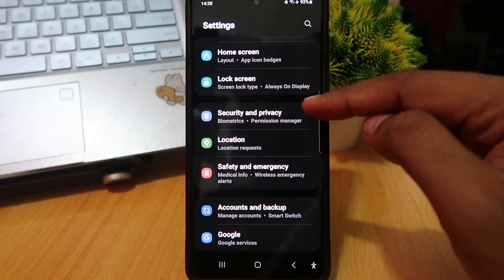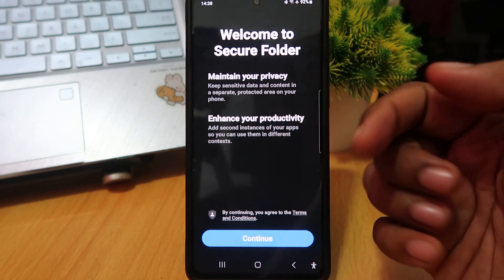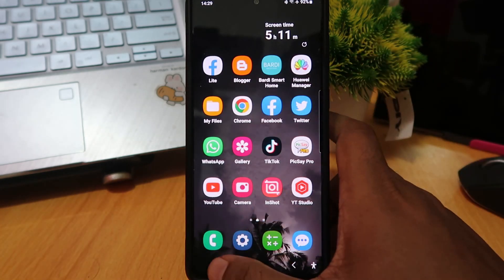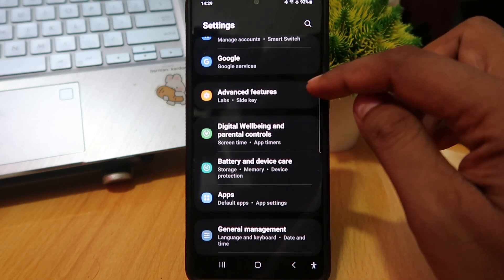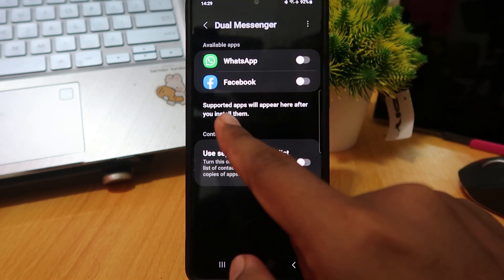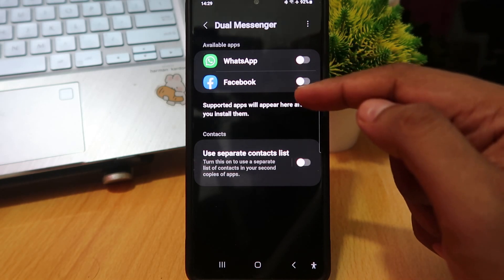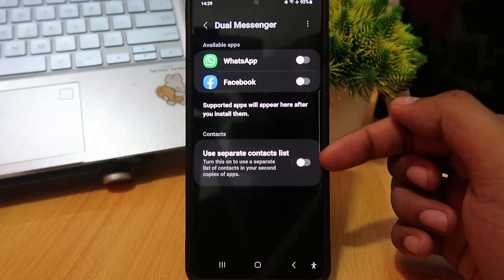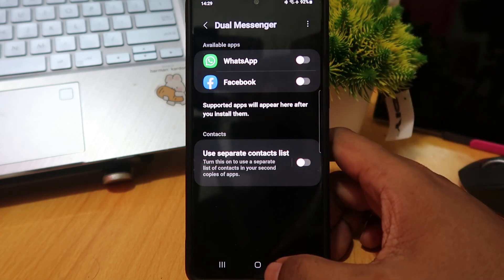How To Clone Apps On Samsung A24